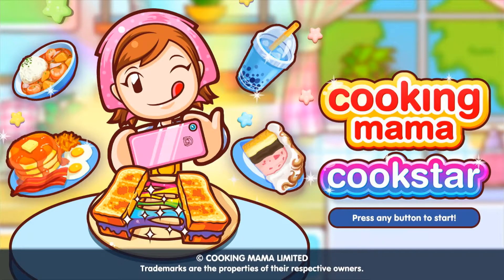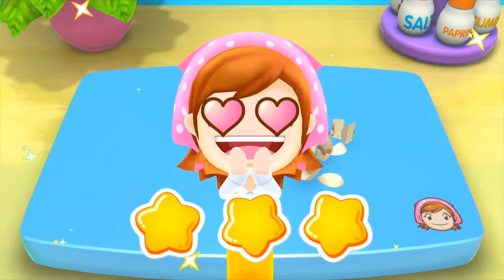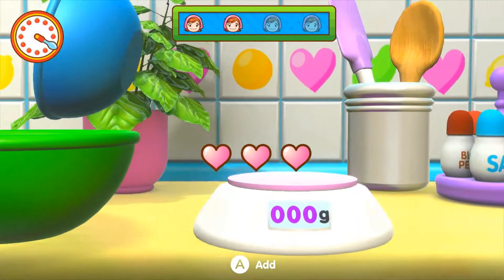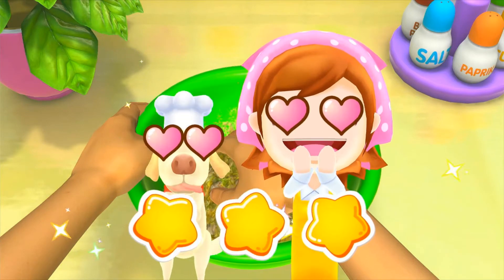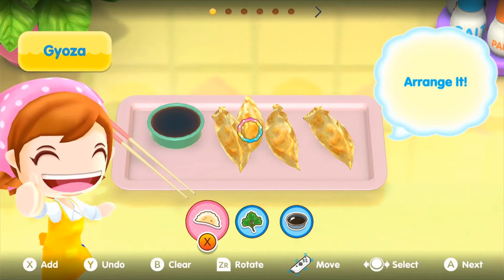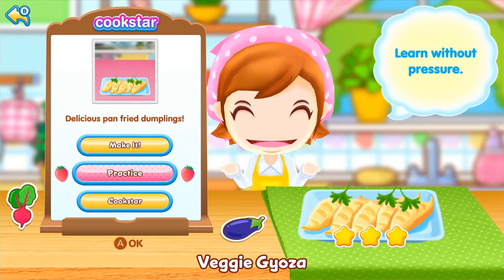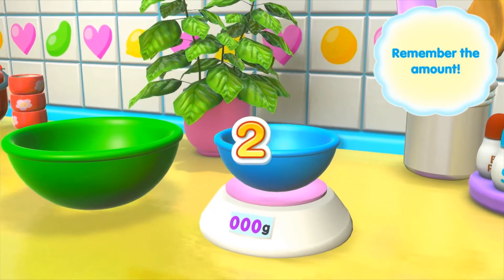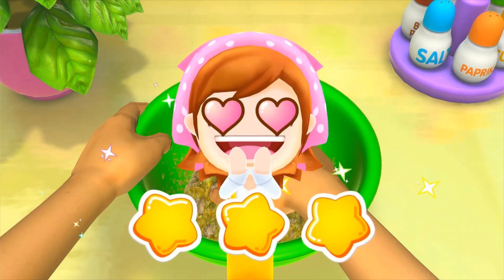100% Cooking Mama Cookstar Vegetarian Recipes | Recipe 38 : Veggie Gyoza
100% Gameplay video of Cooking Mama Cookstar Vegetarian Recipes on the Nintendo Switch Includes both the Normal level and the Cookstar level
Recipe 38 : Veggie Gyoza
Step 1 : Slice the mushrooms
Step 2 : Grate some cabbage
Step 3 : Collect dry ingredients
Step 4 : Mix well
Step 5 : Wrap the gyoza
Step 6 : Fry the gyoza